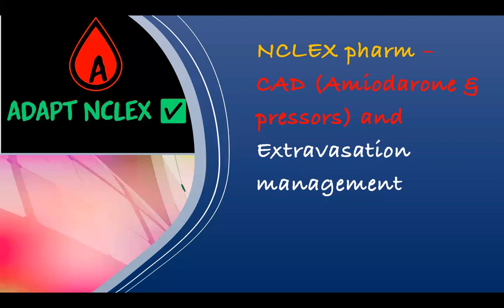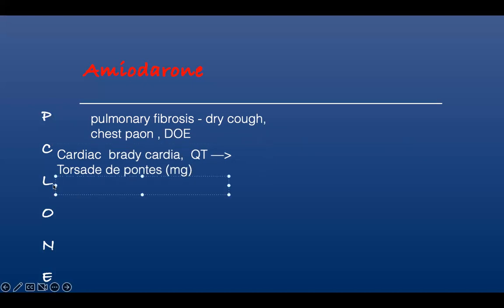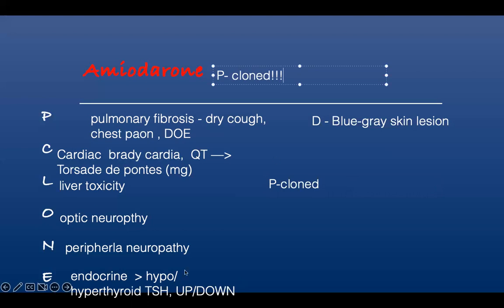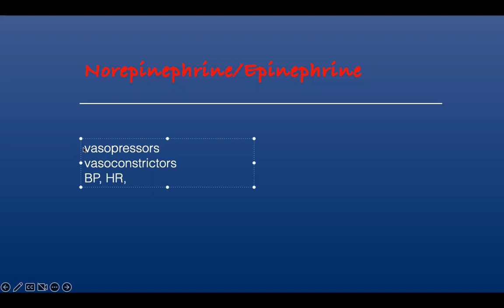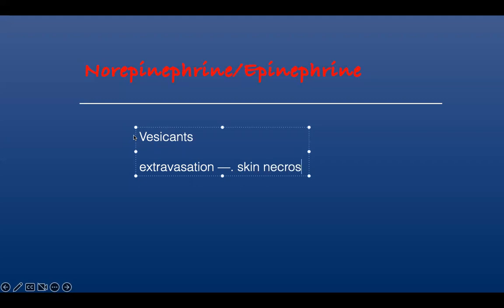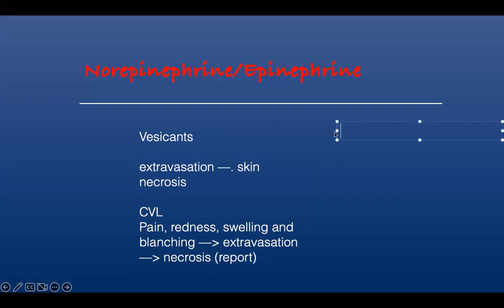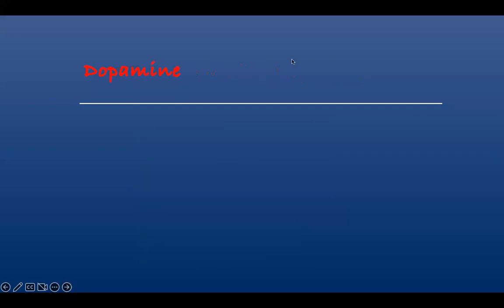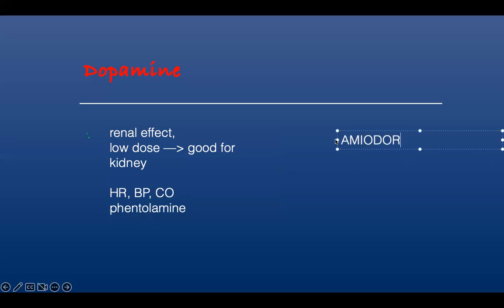Cardiac Meds for NCLEX: Emergency Meds You Must Know (Epi, Amio, Levo, Dopamine)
Cardiac Meds for NCLEX: Emergency Medication You Must Know (Epi, Amio, Levo, Dopamine) for NCLEX, and nursing school exam prep.
Master cardiac emergency medications for your NCLEX exam. In this comprehensive NCLEX review, we break down the most critical cardiac medications you MUST know for test day. Whether you're a first-time test taker or repeat taker, this video simplifies complex cardiology pharmacology into easy-to-remember content.

 What You'll Learn:
- Amiodarone (Anti-arrhythmic) - Complete breakdown using the P-CLONED mnemonic
- Vasopressors: Epinephrine & Norepinephrine for code situations
- Dopamine and its renal protective effects
- Critical nursing considerations for extravasation prevention
- Side effects you MUST recognize on the NCLEX

 P-CLONED Mnemonic for Amiodarone Side Effects:
P - Pulmonary fibrosis
C - Cardiac complications (bradycardia, QT prolongation)
L - Liver toxicity
O - Optic neuropathy
N - Peripheral neuropathy
E - Endocrine disorders
D - Dermatosis (blue-gray skin)

 Perfect for:
NCLEX-RN preparation
NCLEX-PN review
HESI exam prep
ATI nursing exams
Nursing school pharmacology

Join nursing students who trust ADAPT NCLEX for knowledge-packed, commonly tested NCLEX content. We make nursing exam prep EASY!

 - Drop a comment: Which cardiac medication confuses you the most?

TimeStamp
00:00 - Introduction to NCLEX Pharmacology
00:10 - Amiodarone Overview
00:15 - Amiodarone: Anti-arrhythmic for VT and Tachyarrhythmia
00:43 - P-CLONED Mnemonic Introduction
01:04 - P: Pulmonary Fibrosis Side Effects
01:45 - C: Cardiac Complications (Bradycardia, QT Prolongation)
02:27 - L: Liver Toxicity
02:45 - O: Optic Neuropathy
02:59 - N: Peripheral Neuropathy
03:07 - E: Endocrine Disorders
03:35 - D: Dermatosis (Skin Lesions)
03:50 - P-CLONED Mnemonic Recap
04:09 - Pulmonary Fibrosis Warning (Irreversible!)
05:55 - Vasopressors: Norepinephrine and Epinephrine Side Effects
08:08 - Vasopressors and Ischemic Limb Complications
09:00 - Vasopressors as Vesicants – Nursing Considerations
09:45 - Extravasation Management & Phentolamine Protocol
13:45 - Dopamine: Cardiac Meds & Pharmacokinetics

Every Saturdays @Meeting 3:00-4pm
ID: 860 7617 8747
Passcode: 913461